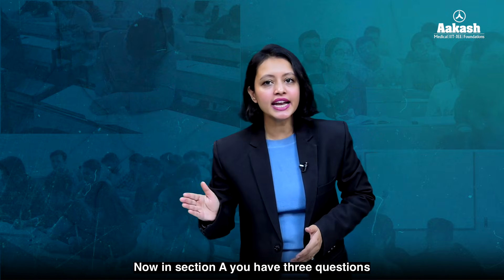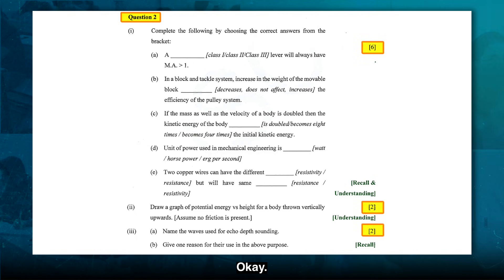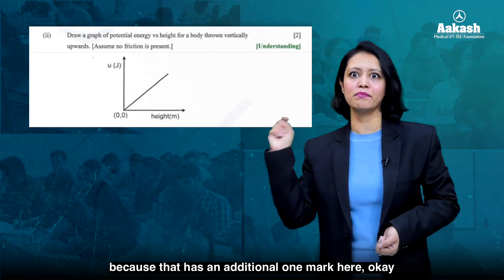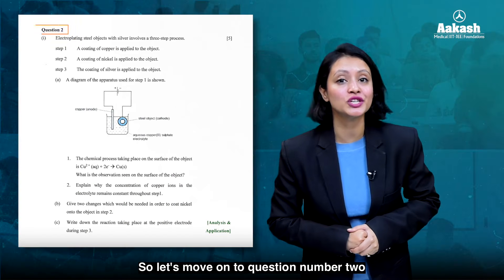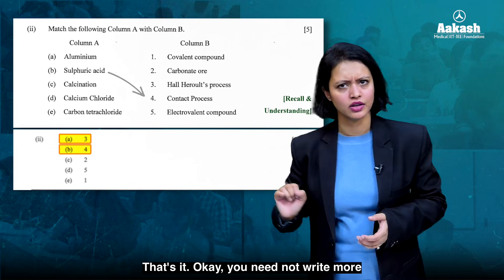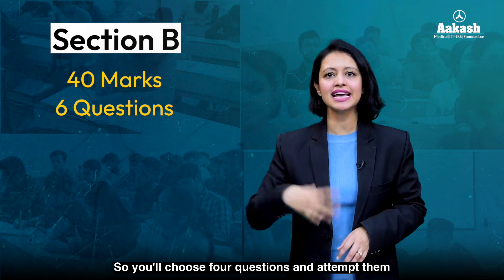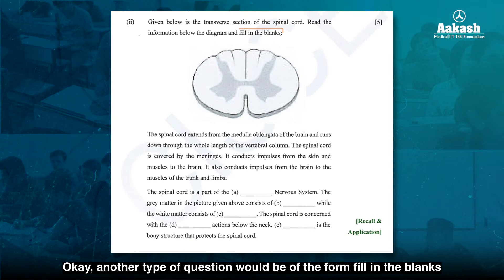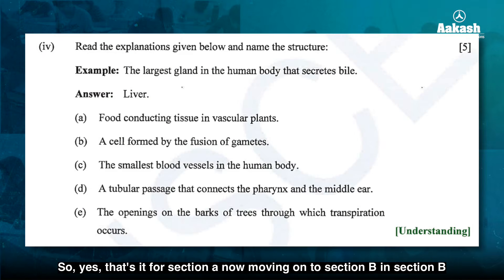Class 10th ICSE Marking Scheme for Science (Physics, Chemistry & Biology)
Are you preparing for the ICSE Class 10th Science board exams? 📚 Get a detailed breakdown of the marking scheme for Physics, Chemistry, and Biology to maximize your scores!

🔹 Exam Pattern & Weightage
🔹 Mark Distribution for Each Subject
🔹 Important Topics & Tips

Understand how to approach your exams strategically and ace them with confidence! 🚀